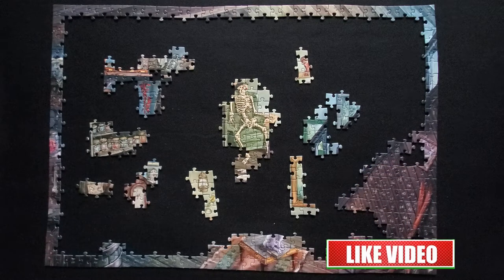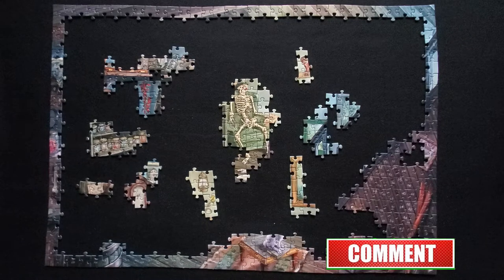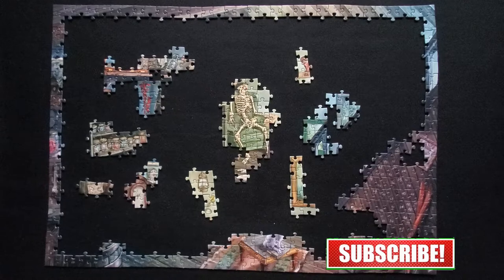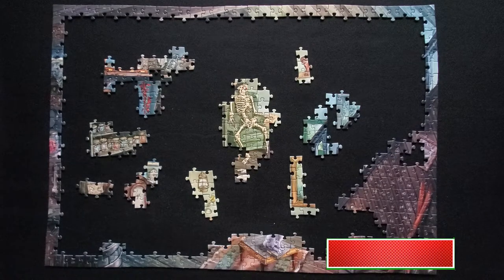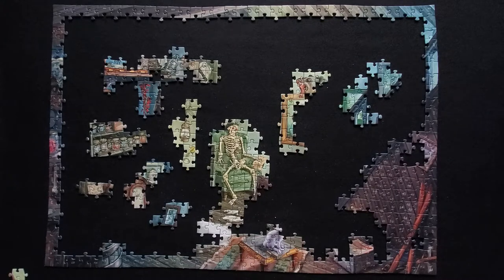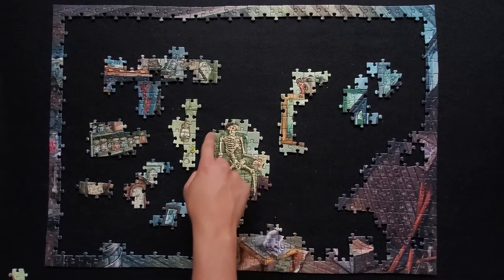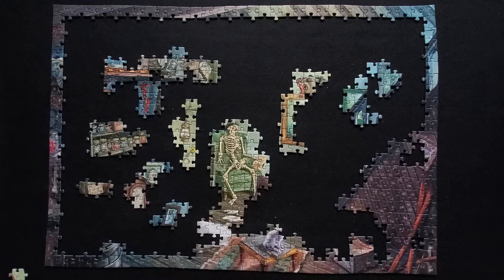Escape Puzzle: The Forbidden Basement | I found a vault | Day 3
As I continued to assemble this puzzle, I keep finding new things, like numbers, shapes, animals, etc. But the most interesting things I found are the skeleton and next to it, a small vault. I makes me wonder if the inheritance is in there!